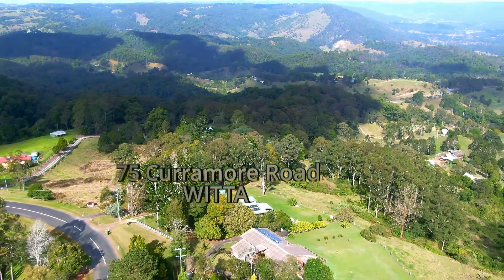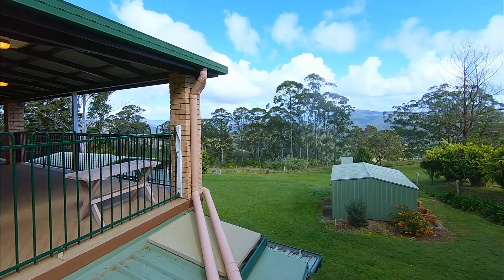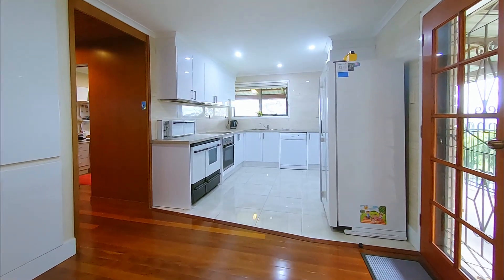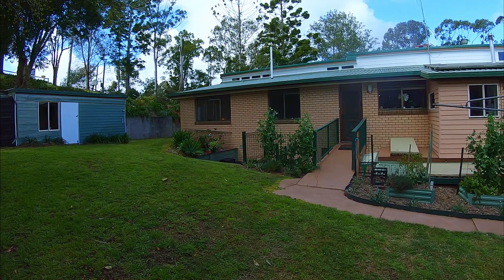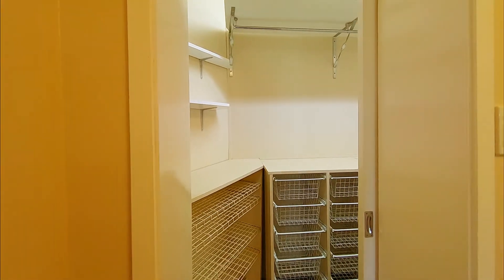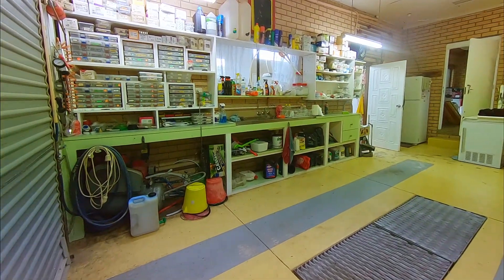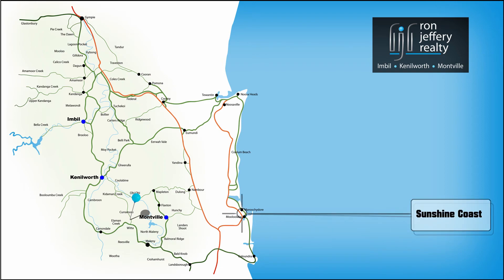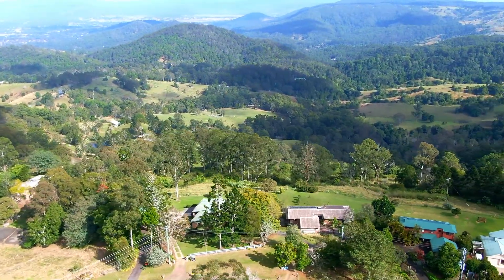WHY WITTA? … WHY WAIT! SELF CONTAINED LIVING FOR AN EXTENDED FAMILY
The quality home at 75 Curramore Rd has stood the test of time. About 45 years young, the double storey brick home is well positioned on the fully landscaped 2,883m2 block to take in the picturesque Conondale Valley views. It offers independent dual living, on separate levels.
Entry to the main home is via wrap around verandas on the top level that capture those views. Inside, the living area is divided between a lounge & kitchen/family room OR formal & informal areas. While Brush Box flooring is a feature right through the home, the lounge also has the quality feel of timber walls and ceilings. The timber complements the brick open fireplace & built-in bar. The updated kitchen has both electric & slow combustion cooking, a dishwasher and heaps of work space & storage. The adjoining family room doubles as the dining room, has plenty of storage and ramp access to the rear yard. There are 4 bedrooms, 3 with ensuits, plus the office. Internal stairs connect the top level to the garage/workshop under.
A suntrap on the lower level gives access to the self-contained, 2-bedroom flat/second house. This home has two living areas (lounge/dining and rumpus), full kitchen facilities and two bedrooms, both with ensuits & built-in robes. There is direct access to the garage and a separate double carport.
The main garage provides parking for two vehicles and full workshop facilities, including a vehicle service pit. It has additional storage space, a small office and the convenience of a downstairs shower/toilet. A separate garage/storage shed and solar power completes this fully developed block.
Curramore Rd is on the edge of Witta, one of the hinterland’s favourite spots. From Curramore Rd, Maleny is a comfortable 10 minute drive and you can be on the coast in under an hour. Going further? … you can enter the freeway in 45 minutes … on your way to anywhere!
Inspections can be arranged by contacting the team at ron jeffery realty. With 3 offices conveniently located in Montville, Imbil & Kenilworth, ron jeffery realty have you covered … from the valley to the range!
WHY WITTA? … 75 Curramore Rd is ready to go, so … WHY WAIT!